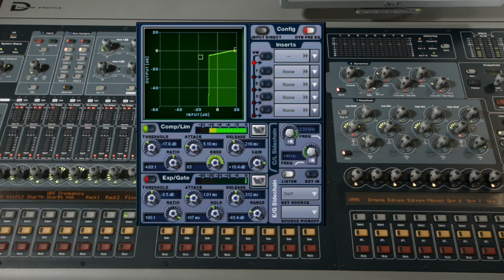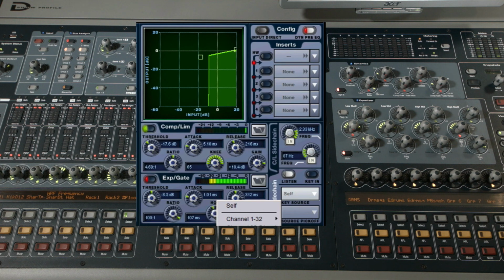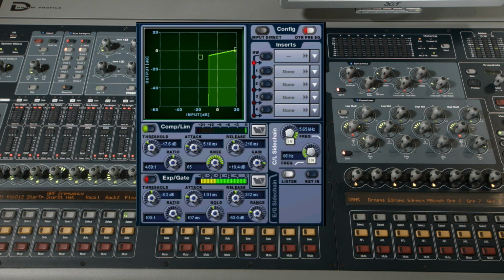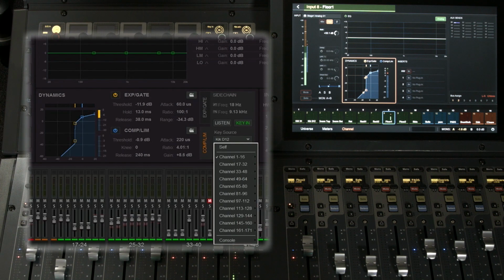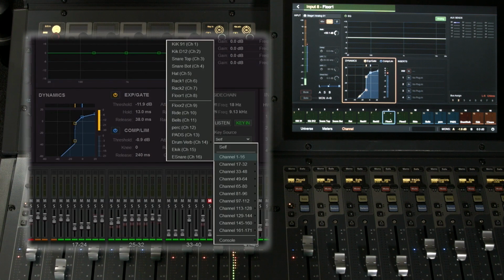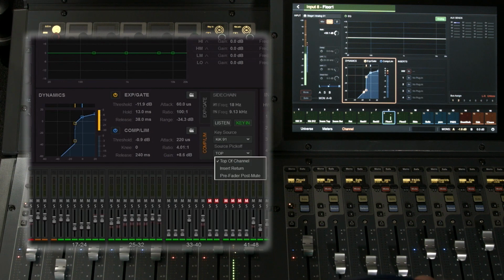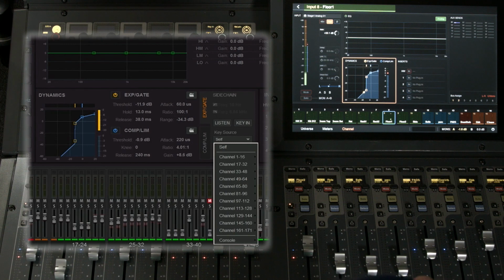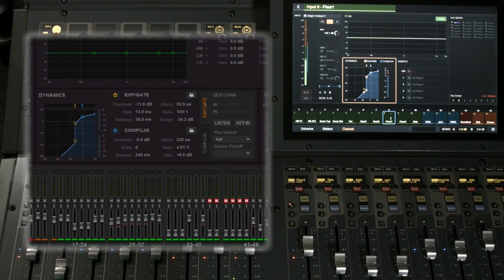Moving from Profile to S6L: 8. Dynamics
This video demonstrates how to access and control dynamics on VENUE Profile and S6L systems.

Join Avid live sound specialists Robb Allan and Chris Lambrechts for this 10-part videos series as they present detailed side-by-side comparisons of key VENUE | Profile and VENUE | S6L hardware and software workflows—highlighting how they are similar and differ. These videos are invaluable for engineers who are familiar with mixing on Profile and looking to get started fast on the new VENUE | S6L system.